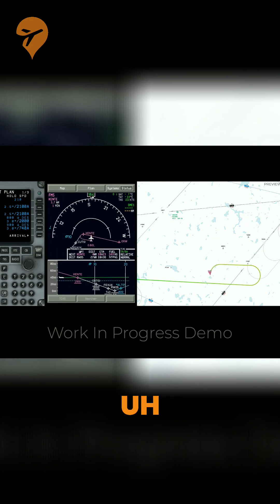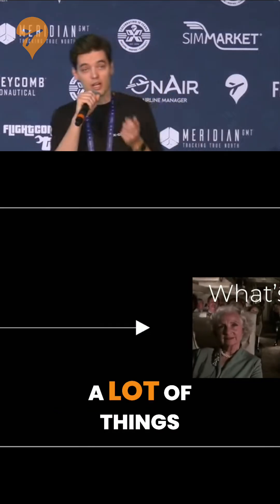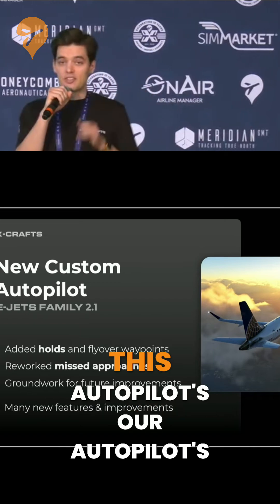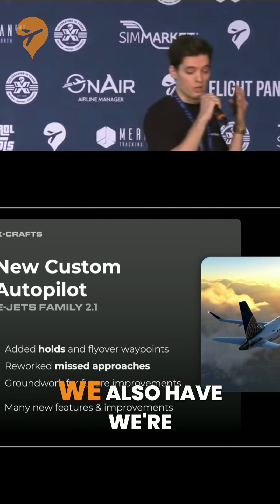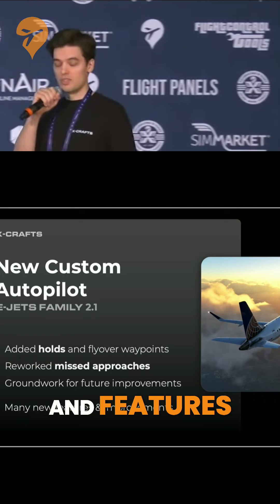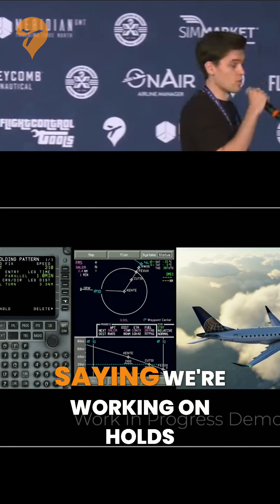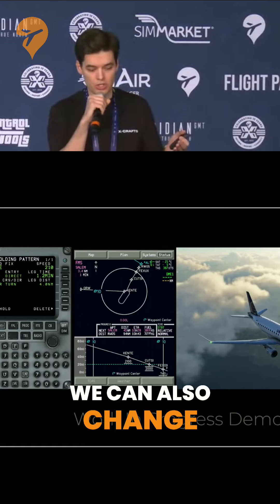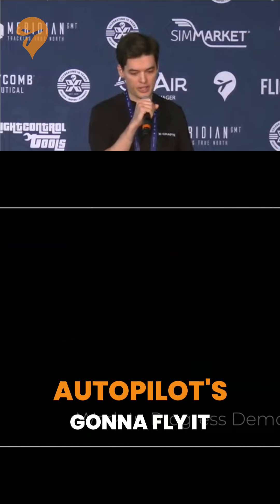E-Jets 2.1 Autopilot: New Holds & Improved Flying!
We are thrilled to unveil the new custom autopilot for E-Jets 2.1, packed with stability, new features, and improved missed approach sequences. Witness our latest version in action, featuring holds and multiple entry methods. We're excited for you to experience the enhanced autopilot.